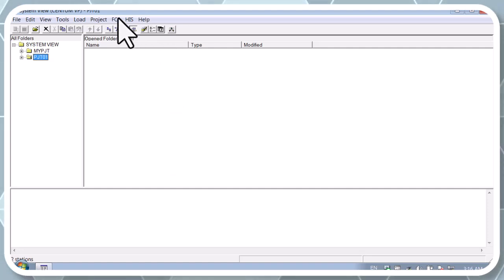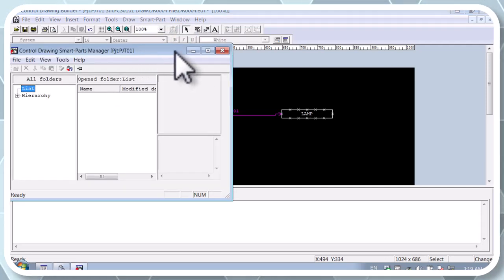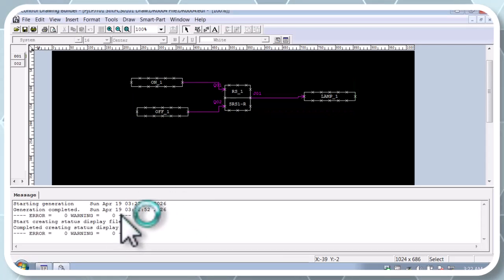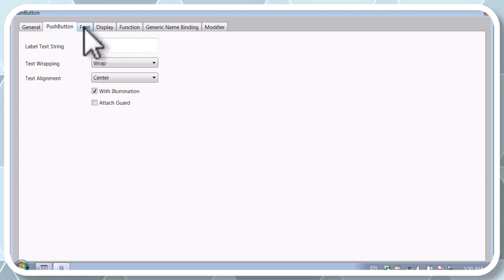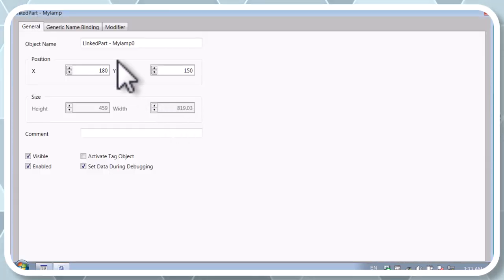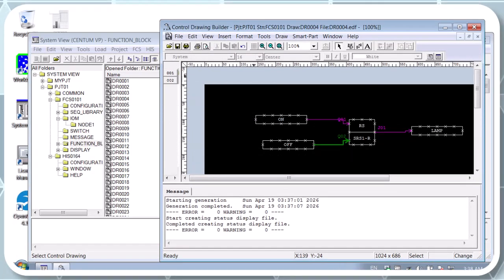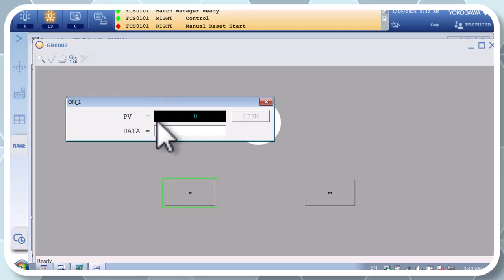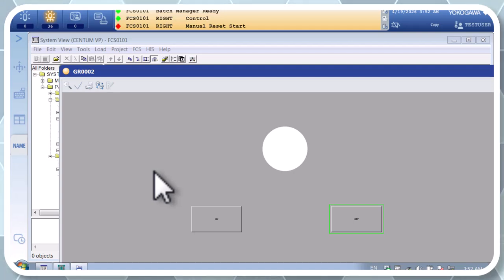Yokogawa DCS – Lesson 17: CENTUM VP – Graphic&Software Template Testing